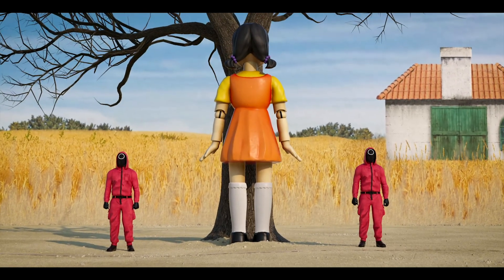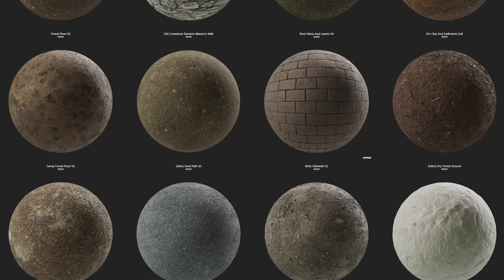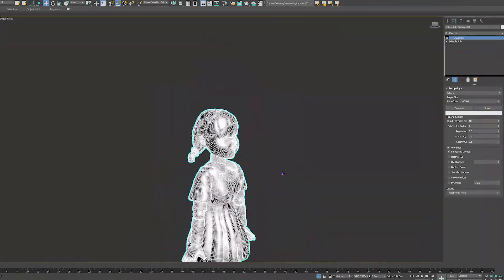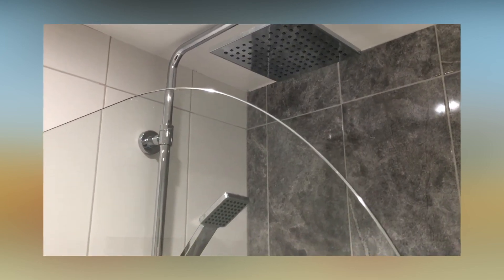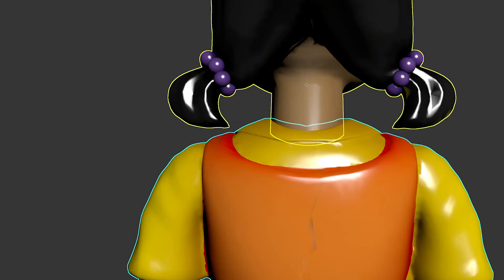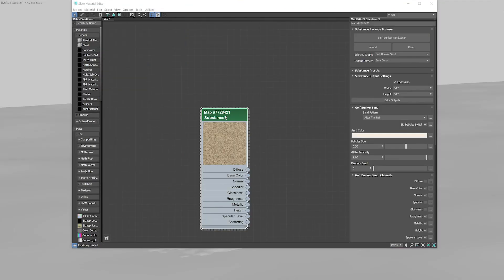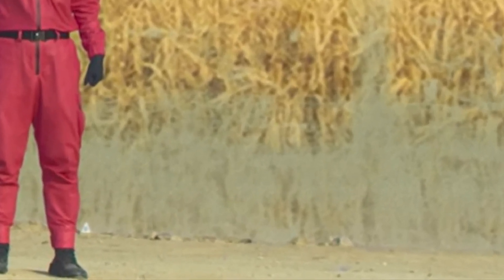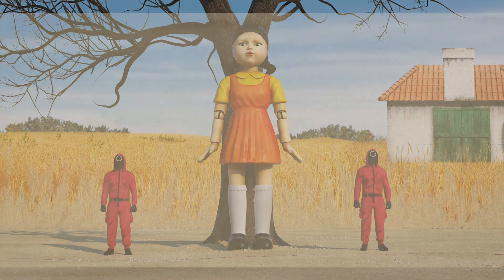How I Made Squid Game in 3DS Max - Tutorial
How I made Red Light Green Light from Squid Game, with 3DS Max and Octane Render.